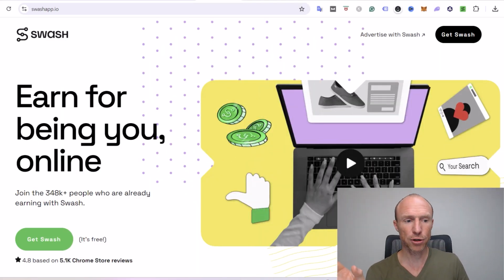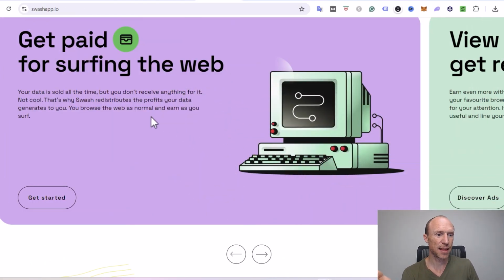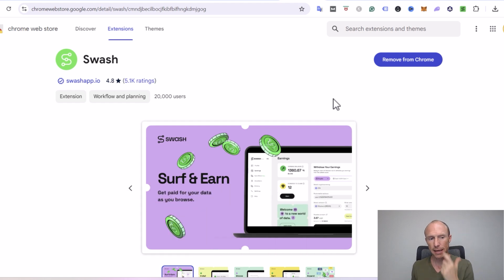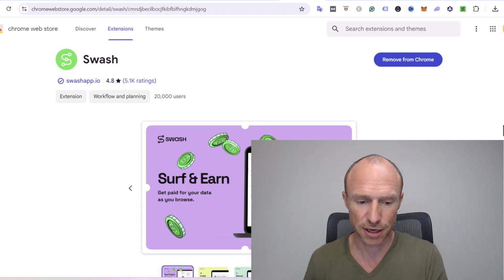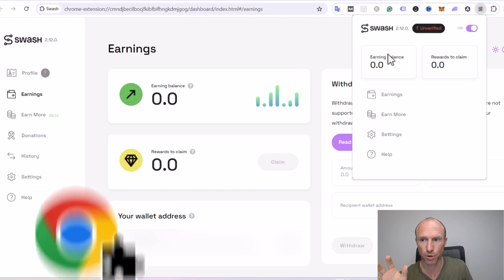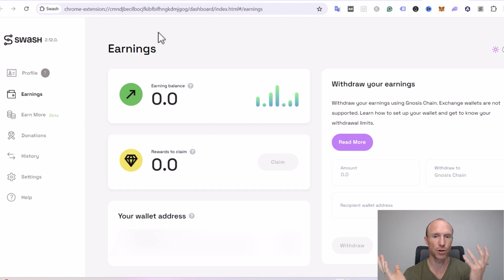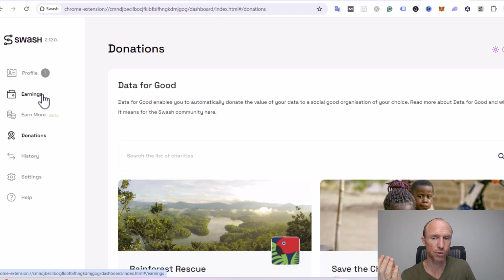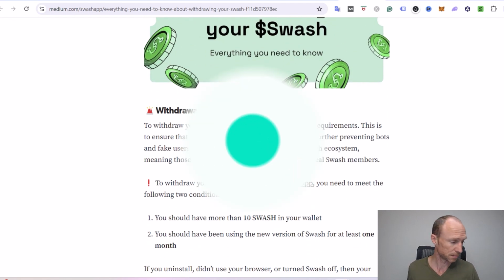Swash App Review – Really $200+ Per Month Passively? (Full Details)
This Swash App review will give you an inside look and show if you can really earn up to $200 passively. Or is it a waste of time?

Swash is an online earning platform that claims you can get rewarded for just being you and online and earn up to $200.

Therefore, I decided to take a closer look and see what it offers. And let me reveal right away that, yes, you can make money online using Swash. However, there are things you should know before using it.

In this Swash App review and tutorial, you will learn how it works and find out the pros and cons so you can decide if this is the option for you.

Swash is a Chrome extension you can install. And by installing it, you can earn points by browsing the internet as you normally would. Swash collects and sells your data, and you will get a part of that profit.

However, whether you feel safe about this or not depends on your personal preference. In this video, we will go over Swash’s privacy policy so you’ll get an idea of what kind of data they collect.

In addition to that, we will go over how you can get started and the payout system it offers.

Overall, the Swash app can be a way to earn passively online. However, it is not a platform that I will be using. The payout system is complicated, and I think that there are better ways to earn passively online.

If you’re looking for alternative ways to earn passively online, you can check the link at the top of this video description for more information about the best passive income apps. 👆

0:00 Intro to Swash App review
0:34 Who can join
1:25 How it works
2:05 How to get started
4:30 Swash overview
6:38 Payout options
7:48 Final verdict